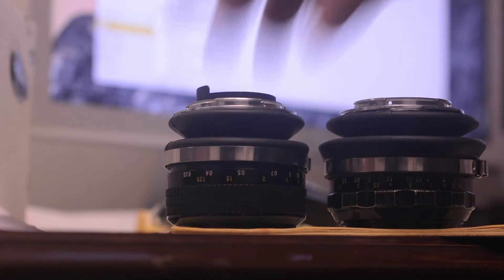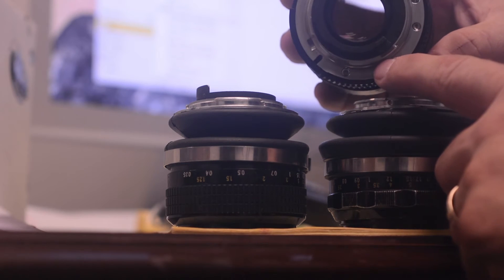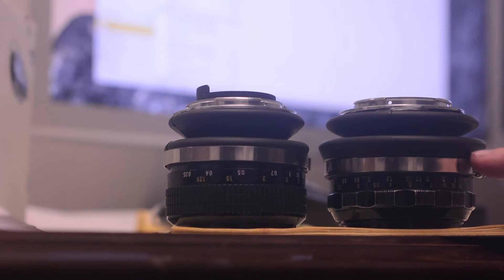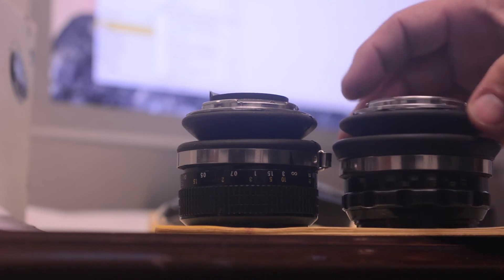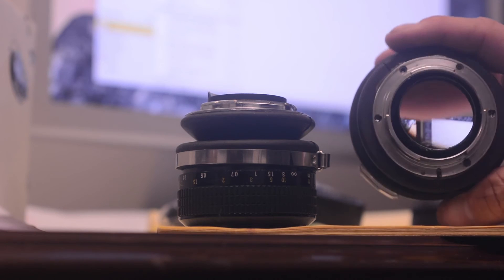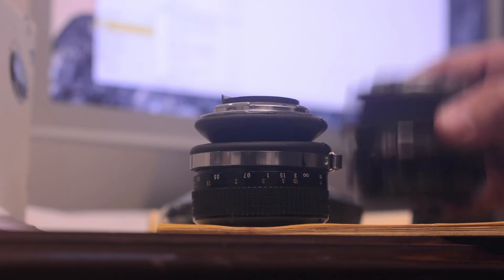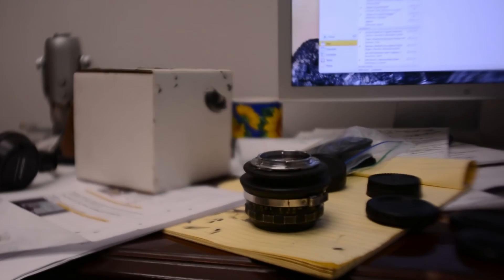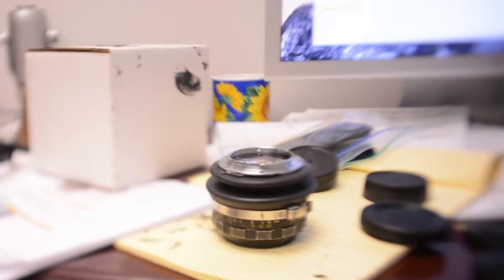DIY nikon tilt shift primes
It required a hacksaw.
Also eyeglass/jewelry screwdrivers.

50mm f1.4 (nifty fifty as the hipsters brand it)
24mm f2.8

CV Joint Boot (one piece, not the model that splits in half)
not the big size (I also found two different models of the smaller size but in different thicknesses, get the thinner one.)

JB Weld Quick